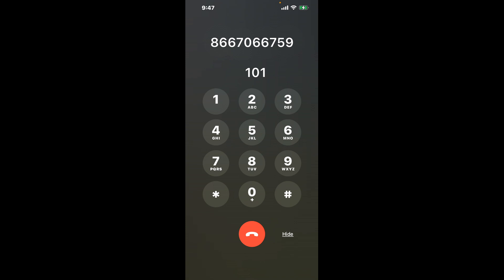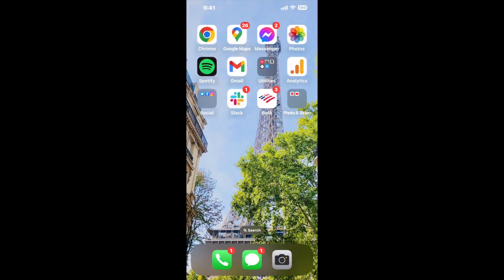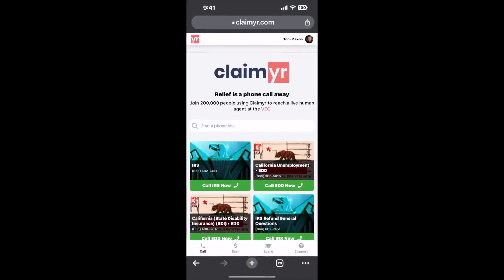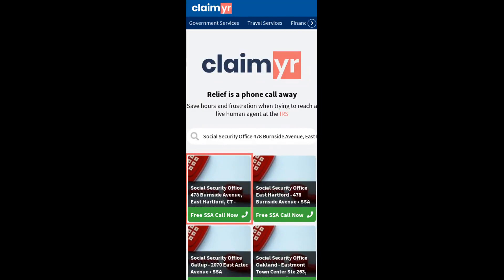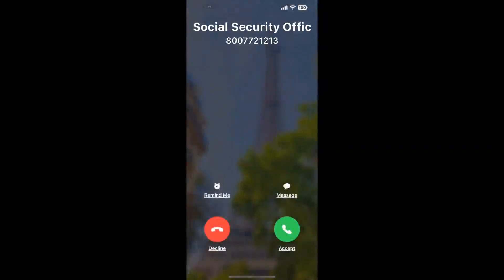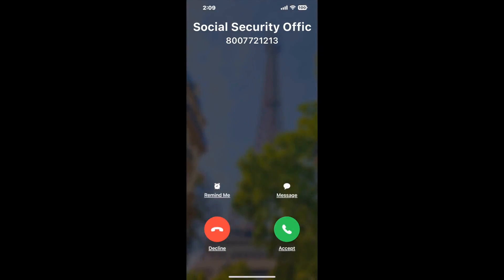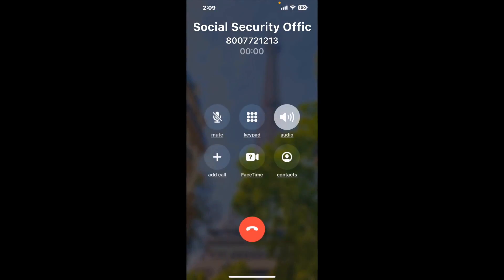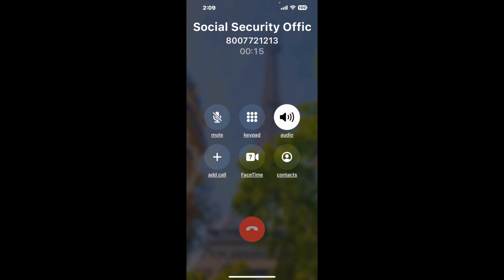Social Security Office 478 Burnside Avenue, East Hartford, CT - 06108 Phone Number - How To Reach A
Social Security Office 478 Burnside Avenue, East Hartford, CT - 06108 Phone Number Update - how to call Social Security Office 478 Burnside Avenue, East Hartford, CT - 06108 and get a live human agent on the phone.

    How can I speak to a live person at Social Security Office 478 Burnside Avenue, East Hartford, CT - 06108?

    There are two methods to reach a live person:

    - 1.) by calling manually over and over again, get on a long hold, and then hope the call doesn't drop -- and I'll show you how to do that,
- 2.) use a calling tool that dials for you, stays on hold, and forwards a call to your phone number when an agent is on the line. (RECOMMENDED)

    - **Step 2**: select/search for "Social Security Office 478 Burnside Avenue, East Hartford, CT - 06108 "
    - **Step 4**: kick back, relax, and wait for your phone to ring with a Social Security Office 478 Burnside Avenue, East Hartford, CT - 06108 agent on the line!

    What is the best time to call Social Security Office 478 Burnside Avenue, East Hartford, CT - 06108 ?

    The best time to call Social Security Office 478 Burnside Avenue, East Hartford, CT - 06108  is Wednesday and Thursday afternoons. ⚠️**WARNING**⚠️: please beware that you often need to dedicate an entire day to dialing over and over **just to get on hold**. Also, Social Security Office 478 Burnside Avenue, East Hartford, CT - 06108 is notorious for *dropping calls even when you finally do get on hold*! So if you decide to start calling mid-week, due to excessive call volume, you may not be able to reach an agent until the following week or longer.

If you don't consider calling Social Security Office 478 Burnside Avenue, East Hartford, CT - 06108 a full-time profession, consider using a calling tool such as Claimyr to guarantee a callback with an agent on the line with zero hold time.